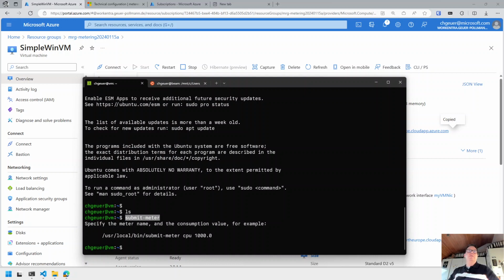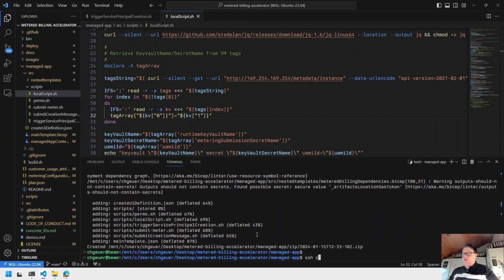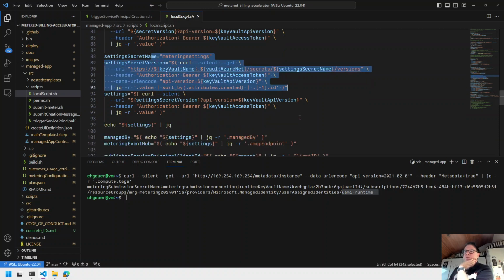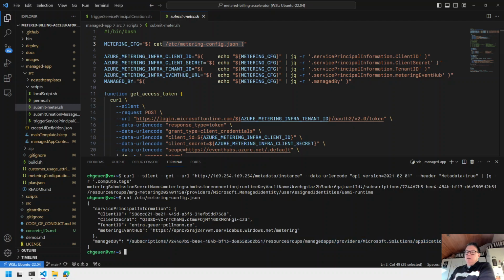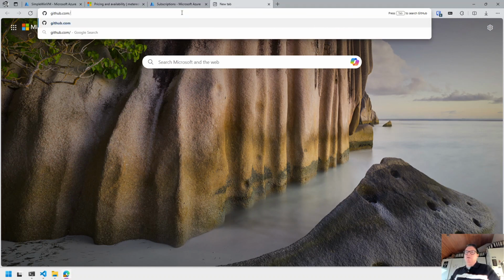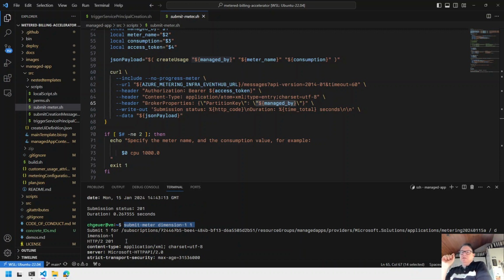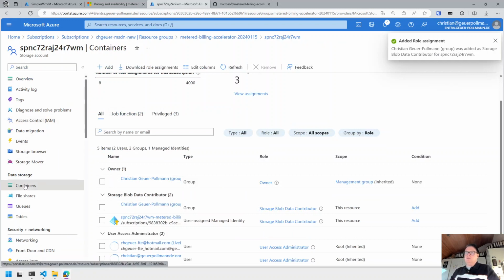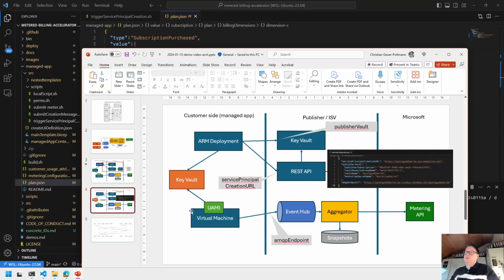08 Submitting first usage, and reverse engineering the client side